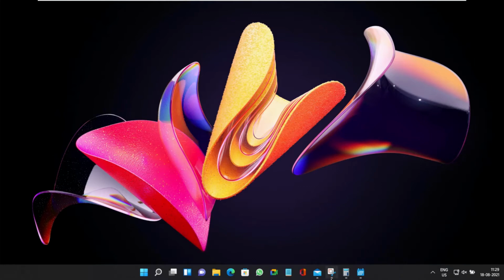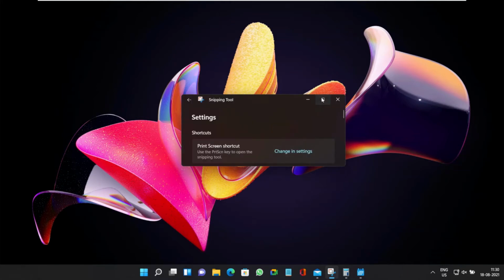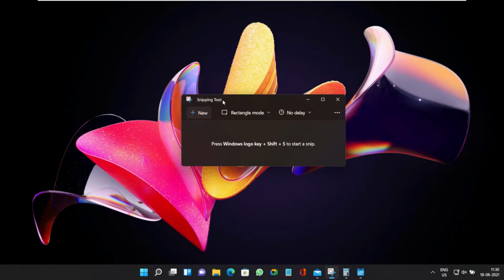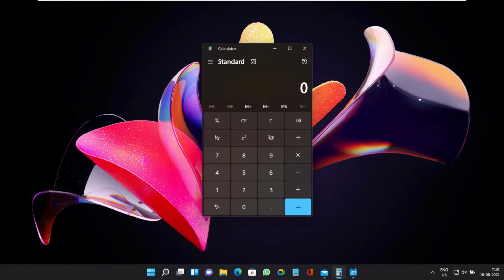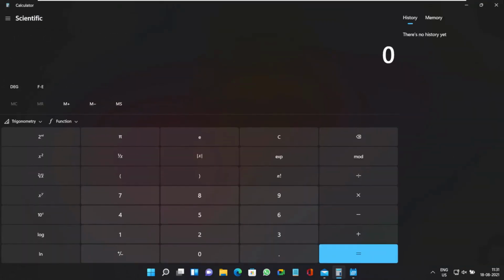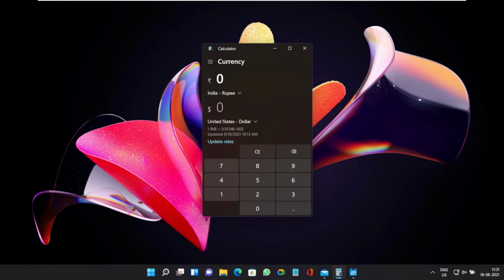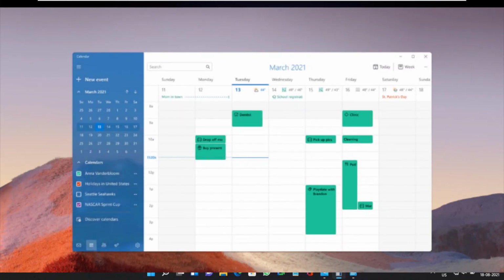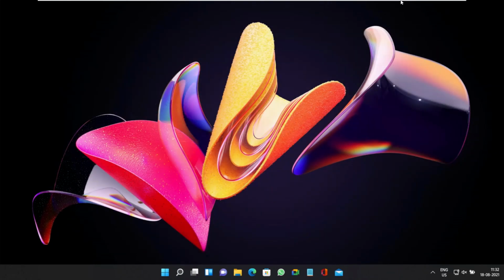Windows 11 Build 22000 132 Review! New Snipping Tool, New Calculator + More!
Hello Viewers! Today, in this video, I have reviewed the new Windows 11 Build Version 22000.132. So, please Like & Share this video and also, please Subscribe our Channel for more Videos like this.